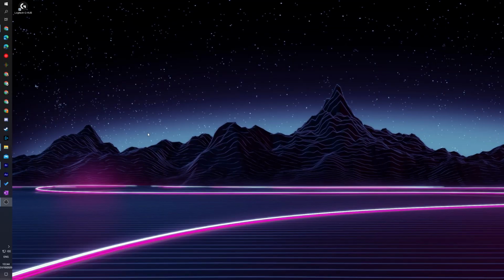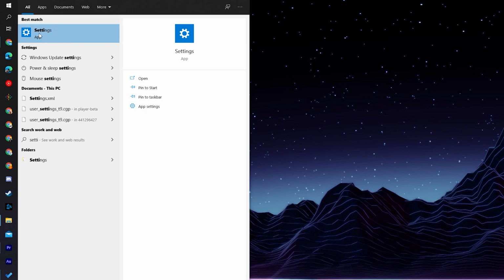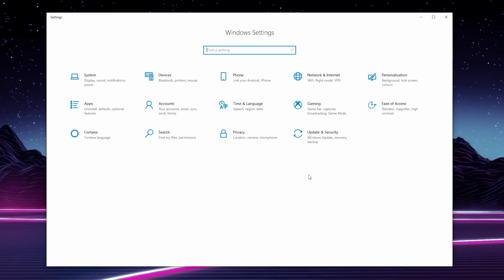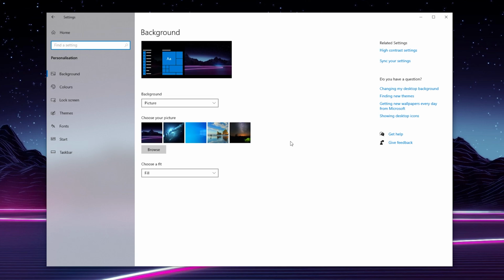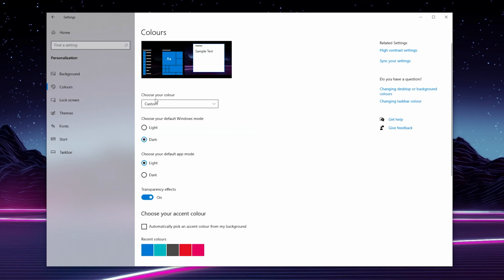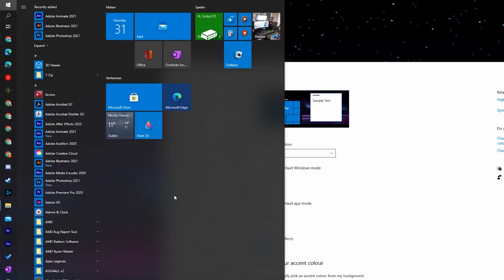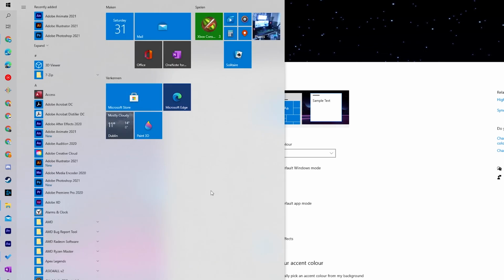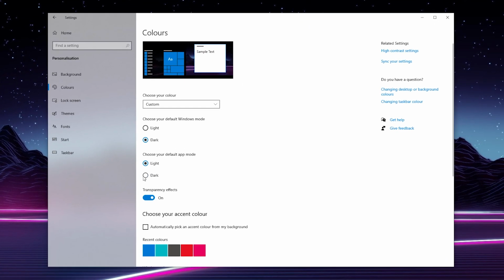How to Put Windows 10 in Dark Mode 2020 - 2021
Hey, guys, my name is Scoby Tech and in today's video, I am going to be showing you how to put Windows 10 in Dark Mode in 2020 / 2021!